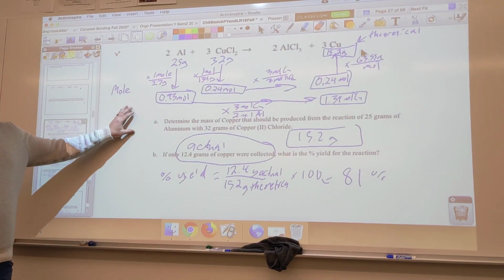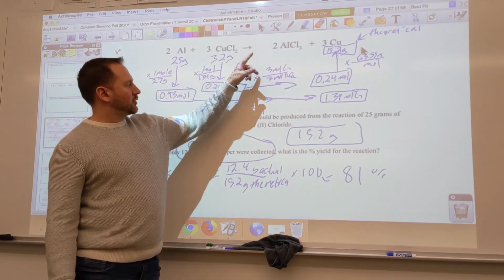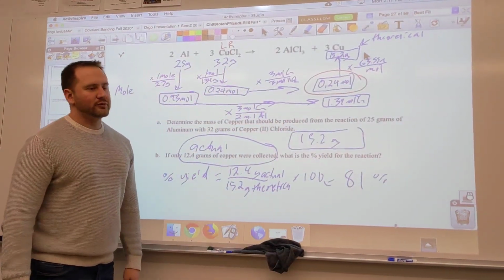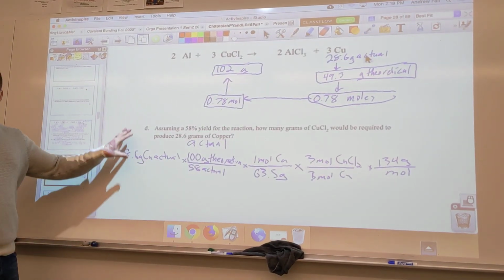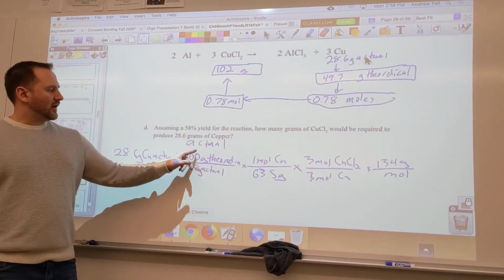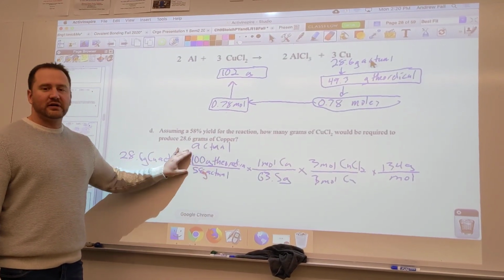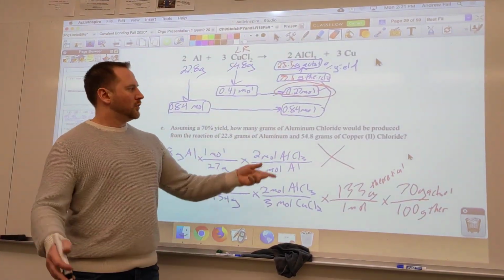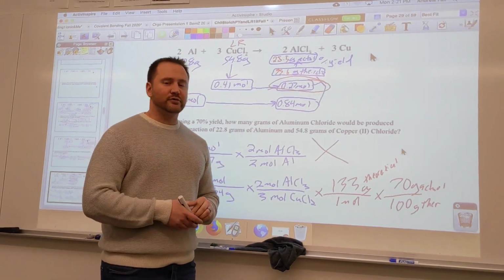Mapping % Yield Stoichiometry